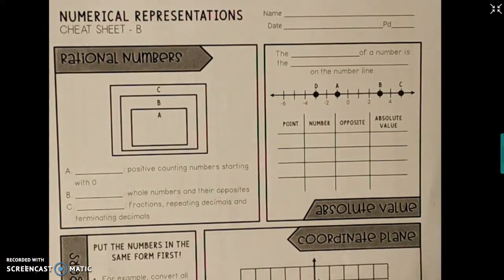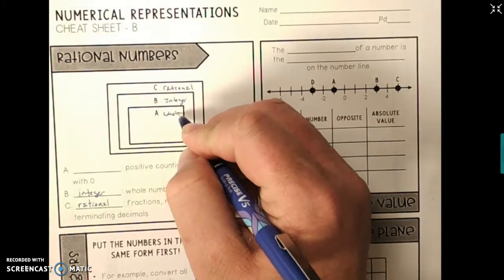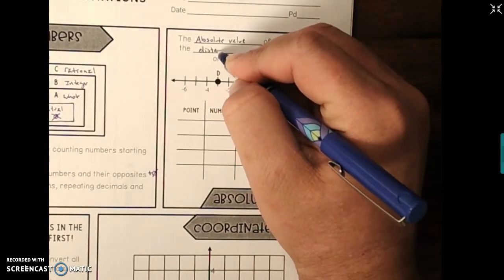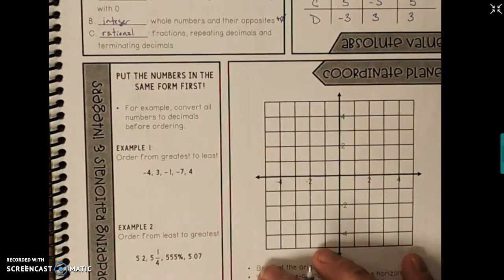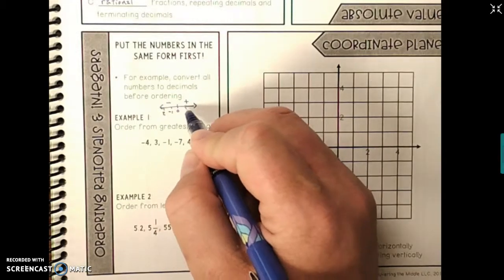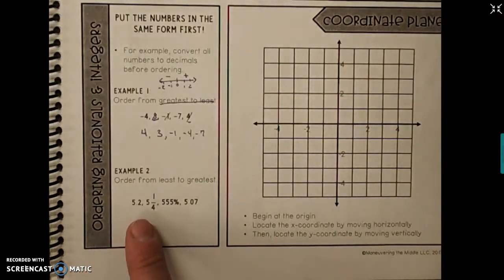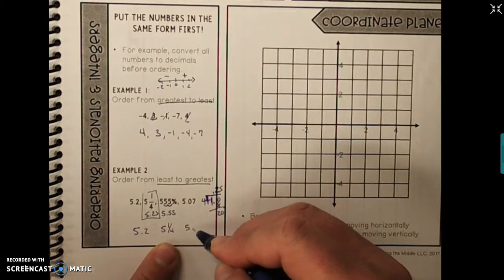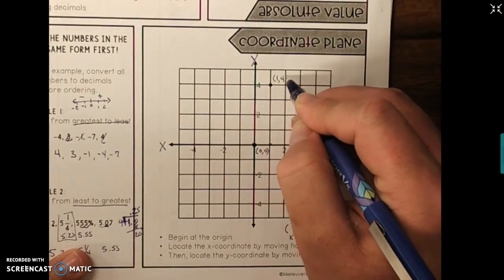Numeric Rep quick check